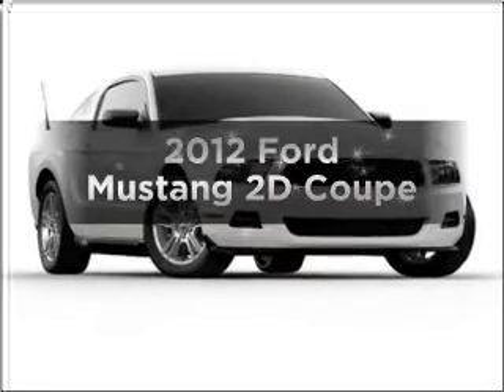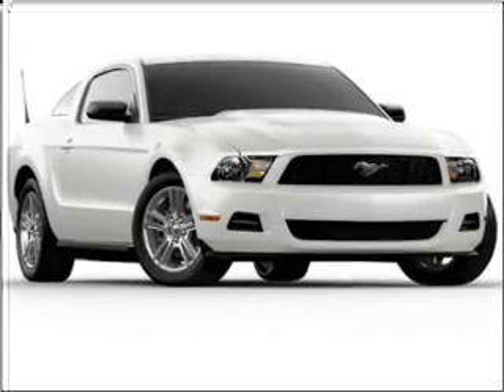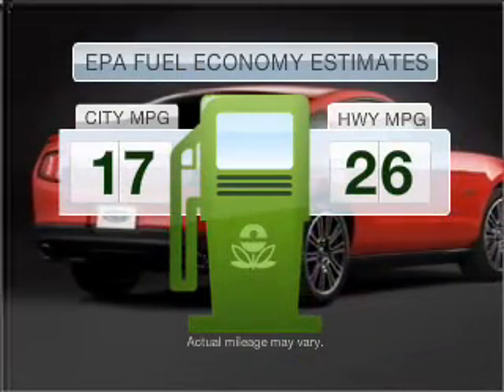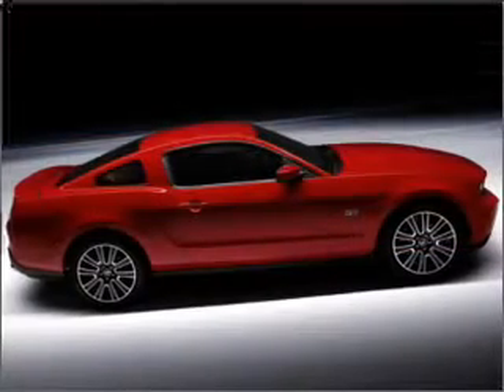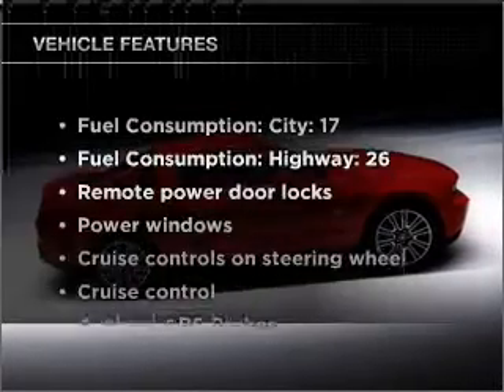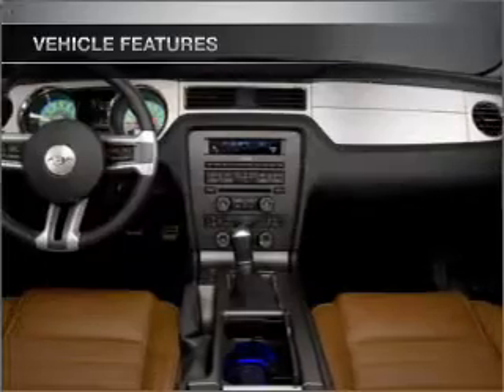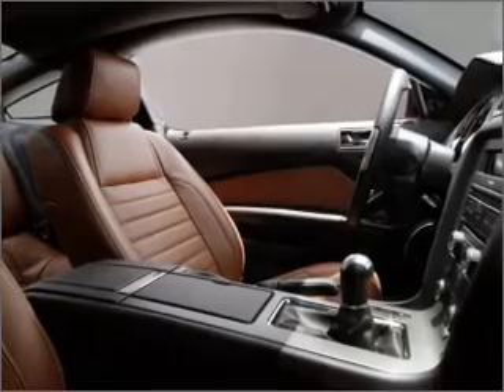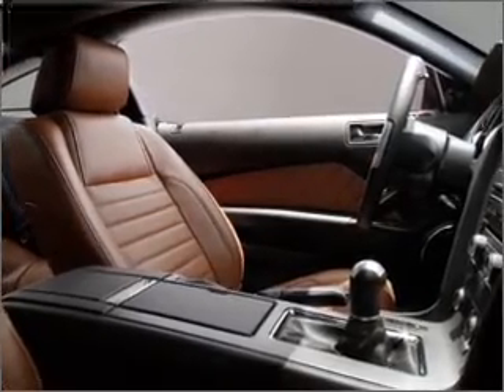2012 Ford Mustang - Chandler AZ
Year: 2012
Make: Ford
Model: Mustang
Trim: 2D Coupe
Engine: 5.0 liter V-8
Transmission: 6-Speed Automatic
Color: Race Red
Mileage: 15
Address:
7300 West Orchid Lane